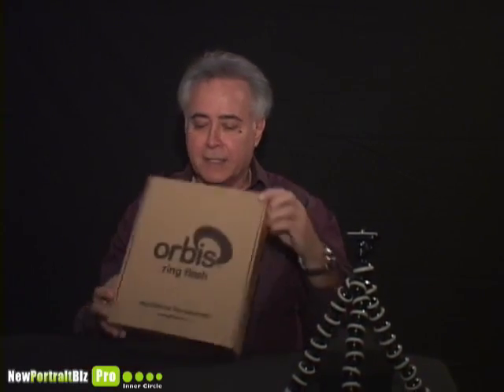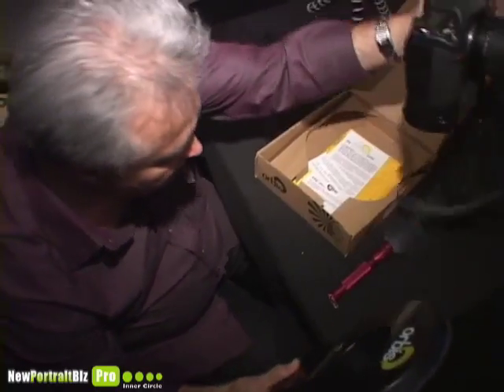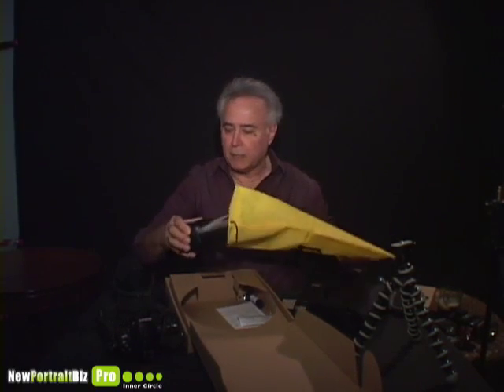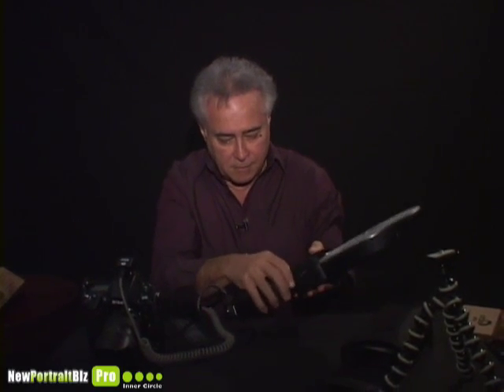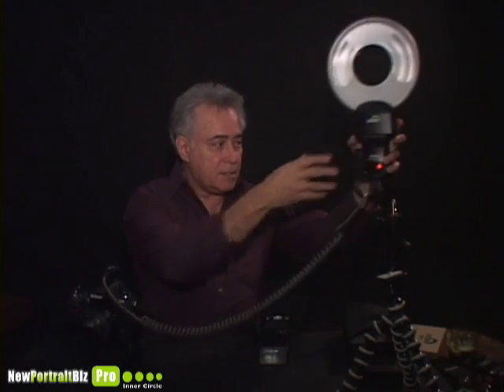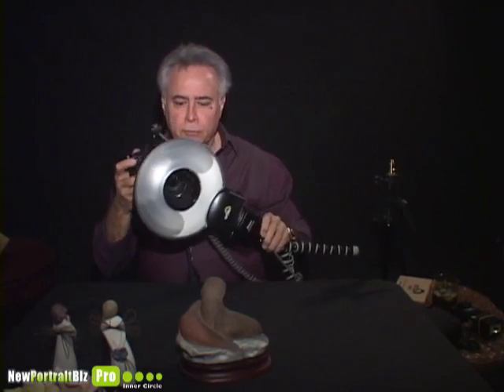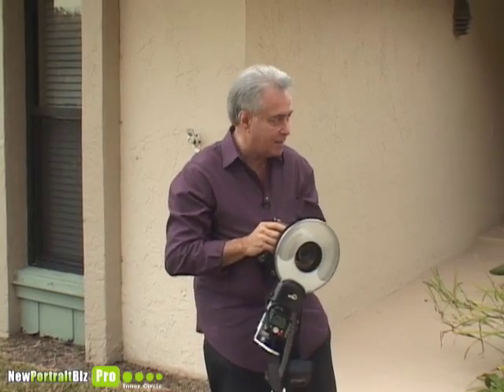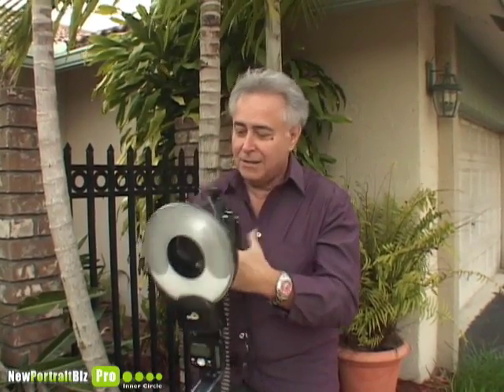Unboxing And Using The Orbis Ring Flash On Digital Camera - Studio Lighting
- In this video Joe Marshall unboxes and tests the Orbis Ring Flash and explains the advantages and disadvantages to using one.